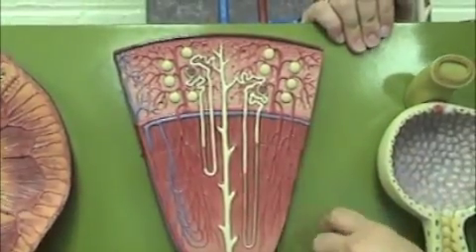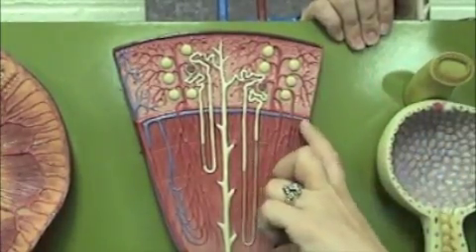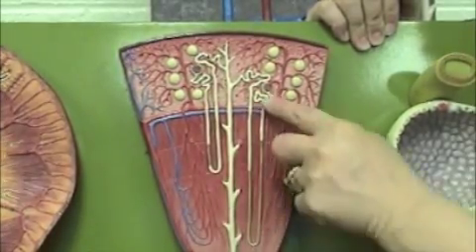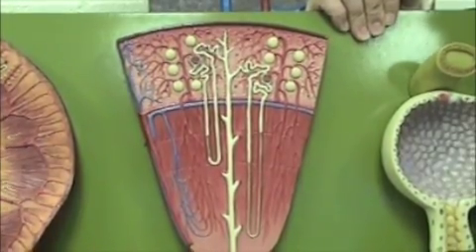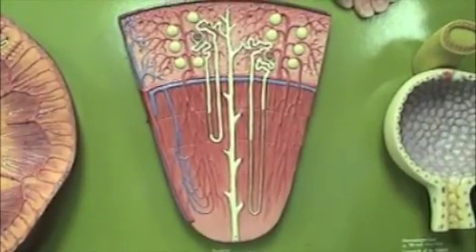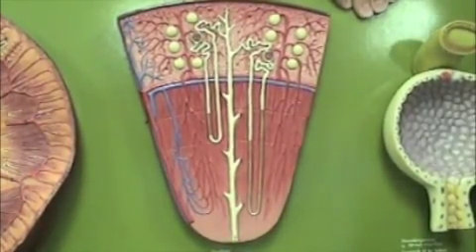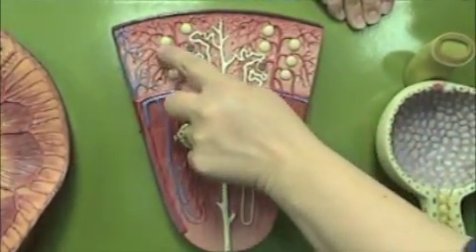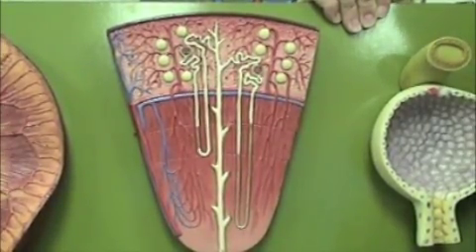Urinary Lab 4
Mrs. Johnson
Texarkana College
Urinary Lab 4 part 1 of 3